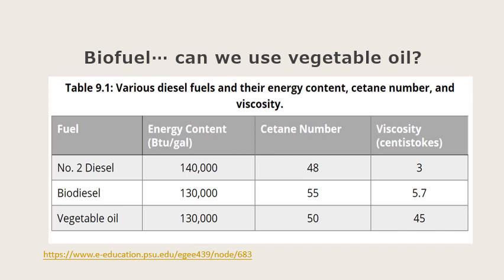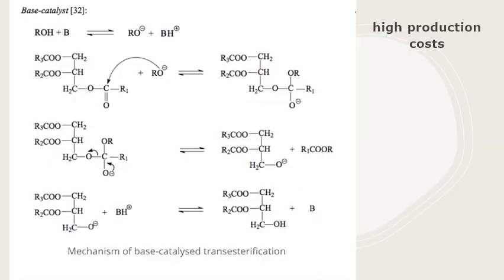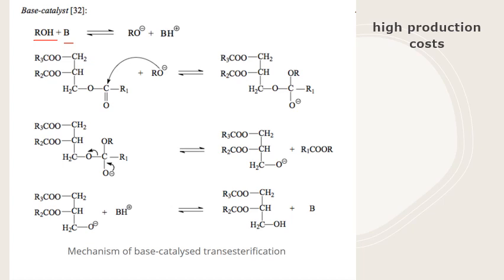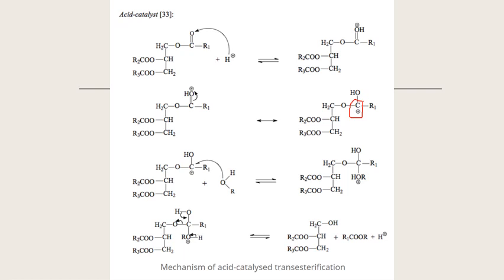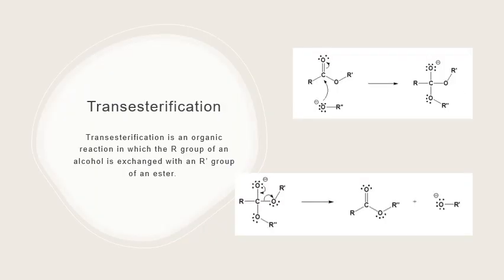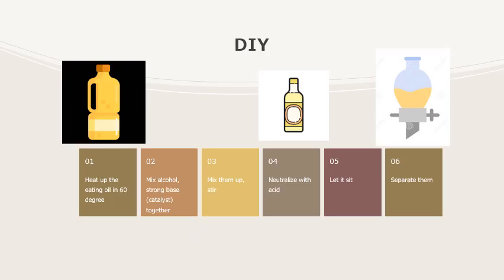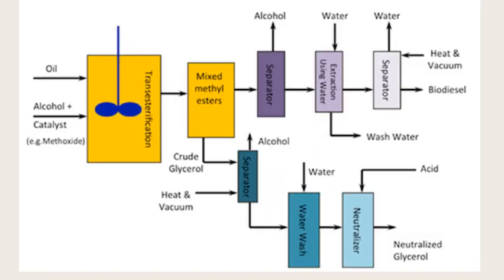Transesterification of Vegetable Oils into Biodiesels